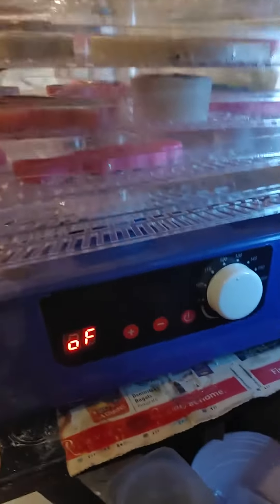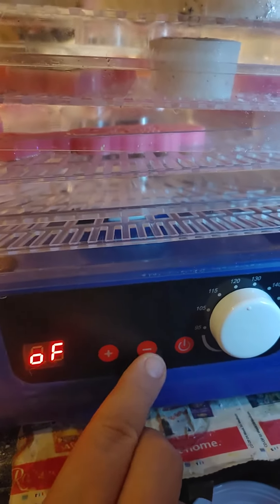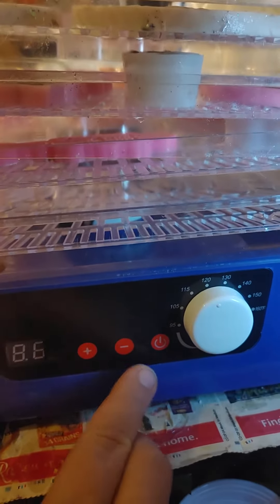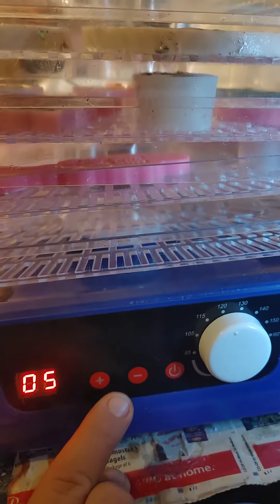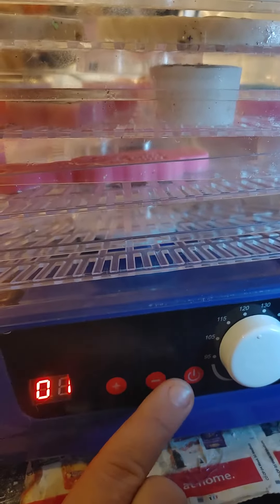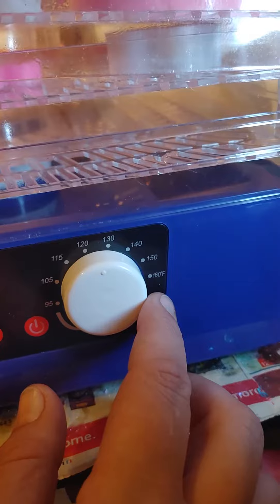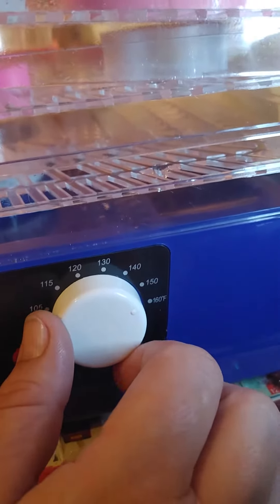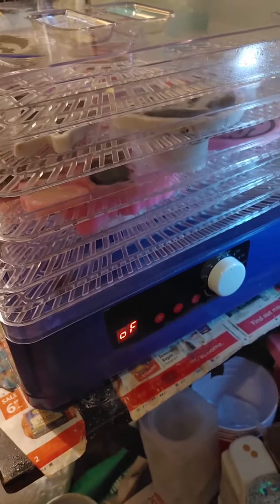Showing off new resin curing machine!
Showing off the new resin curing machine and it's functions.